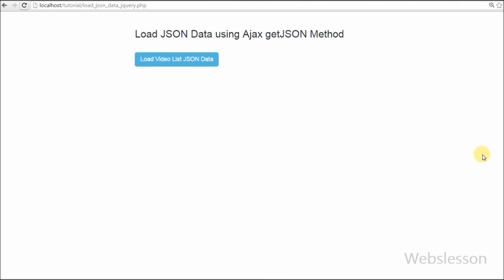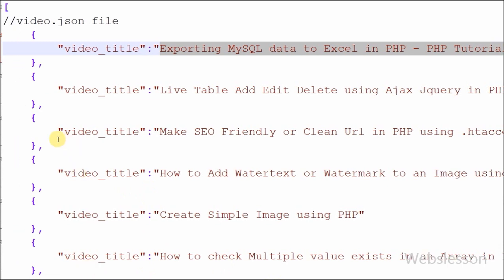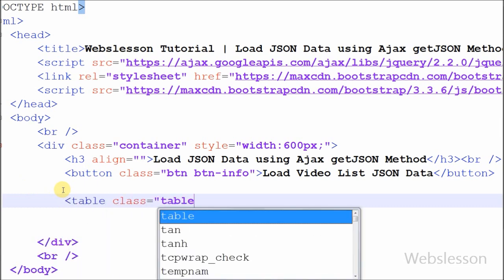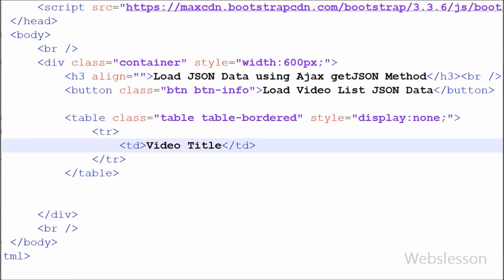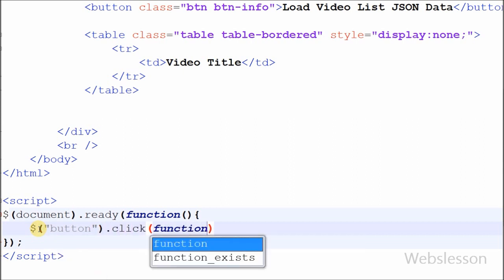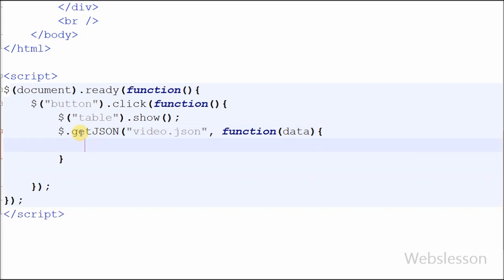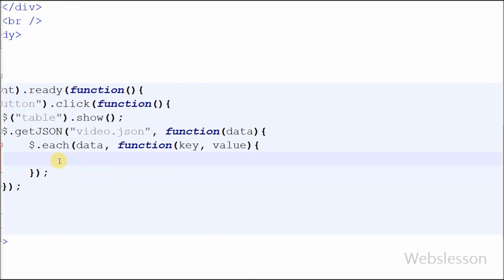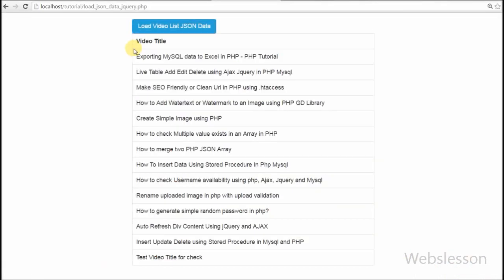Load JSON Data using Ajax getJSON Method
In this video you can find how to fetch or read json data from file using jquery Ajax get json method and display on web page without page refresh. Source Code